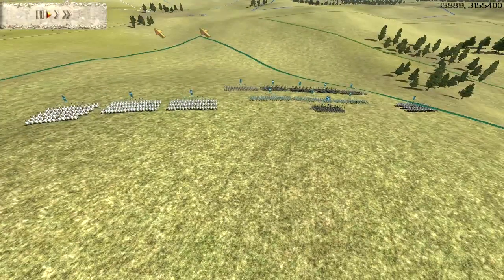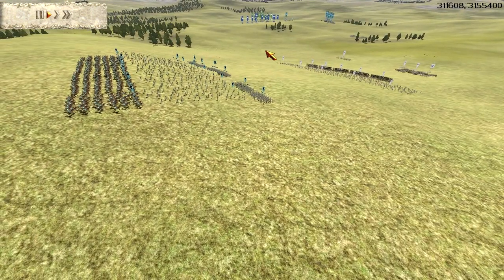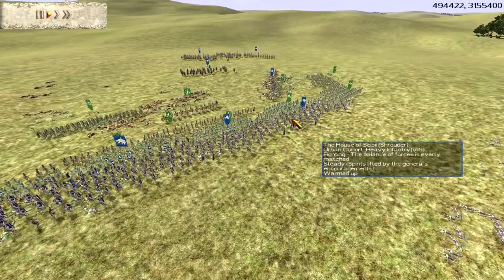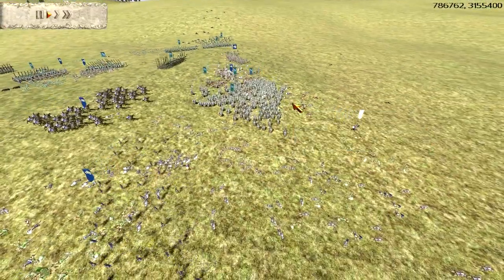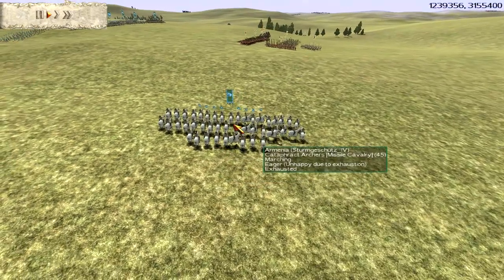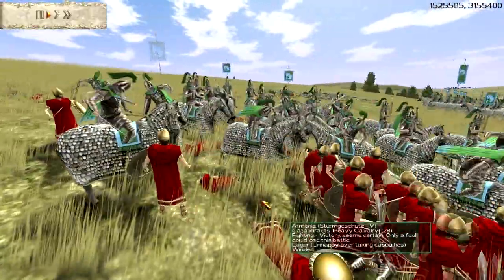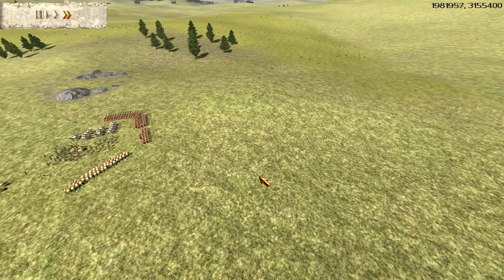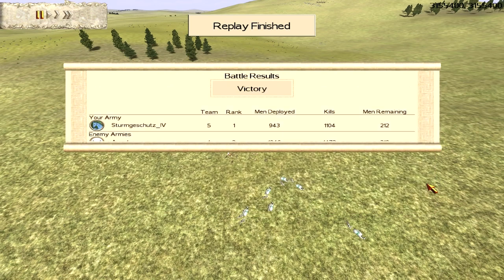Rome Total War Online Battle REVIEW - Golabulus Battle #1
Hey. This is the first Battle review, where I take a battle replay from a player and review it.

I hope you enjoy it and Please message me if you want to send me your replays!!